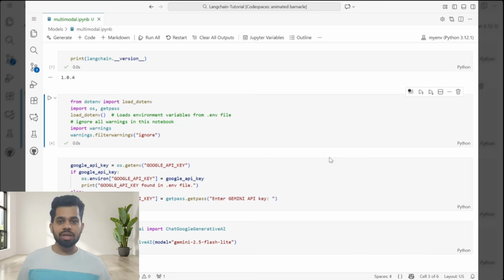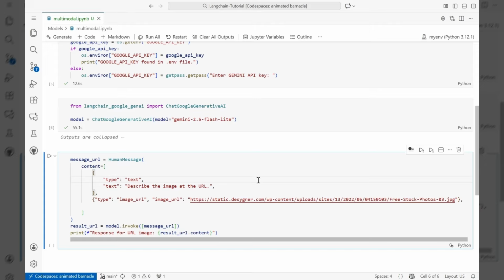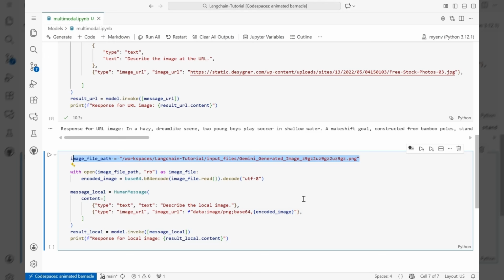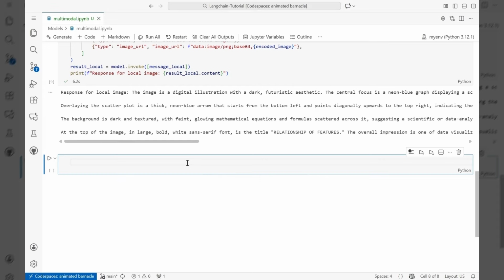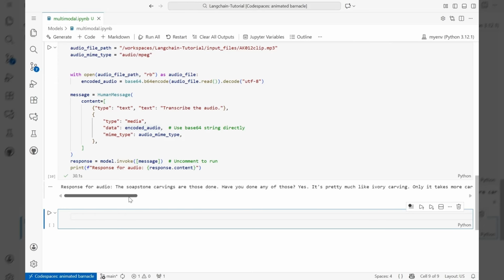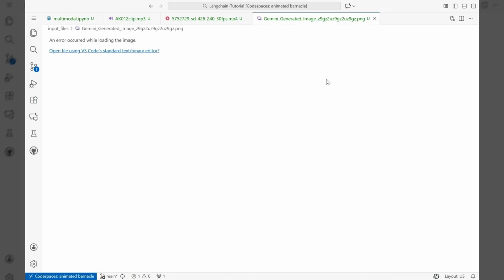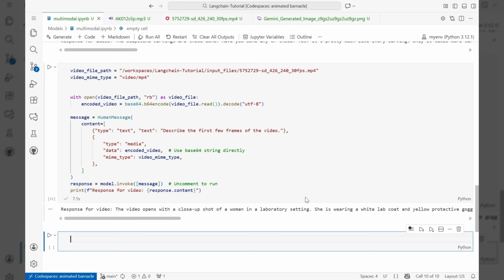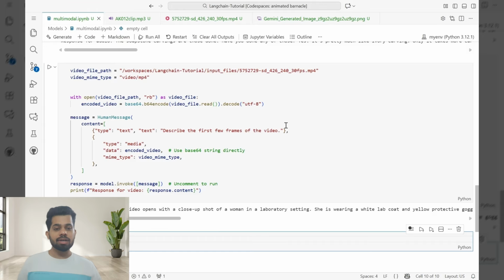How to Build Multimodal AI application | LangChain Tutorial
Welcome to Part 7 of LangChain Tutorial — We deep-dive into Multimodal AI with LangChain using Python. Learn how to build AI applications that don't just process text, but can also "see" images, "hear" audio, and "analyze" video files step-by-step. Processing local media files can be tricky. We cover the base64 encoding process required to feed local images and videos into LLMs, ensuring your multimodal LLM applications run without errors. Whether you are using OpenAI, Google Gemini, or Claude through LangChain, this unified interface strategy works across models.